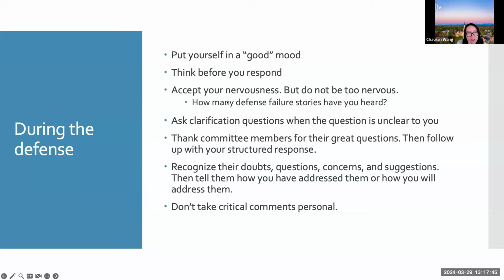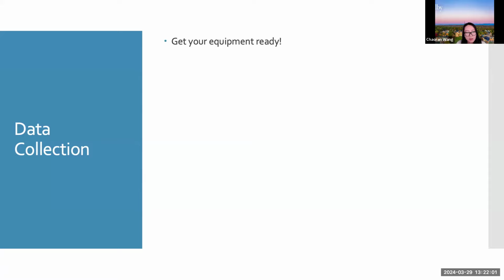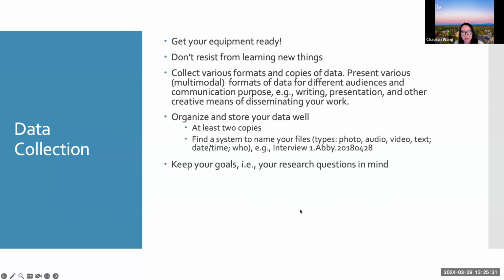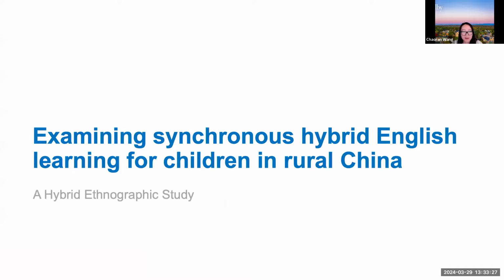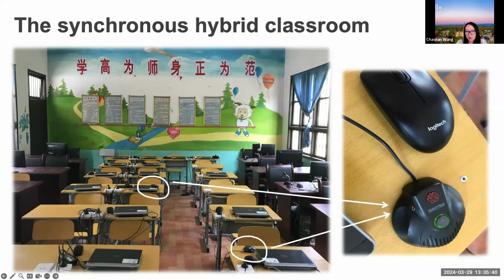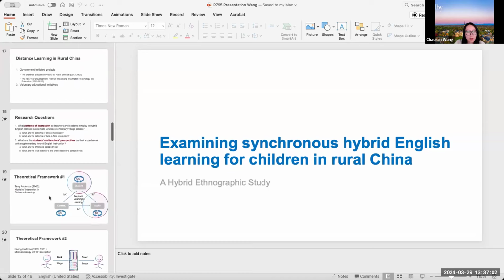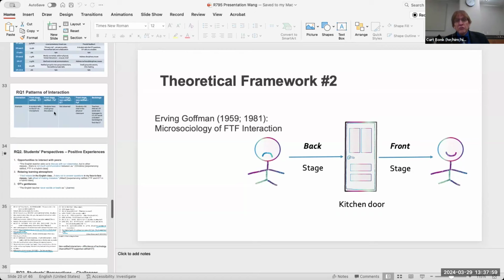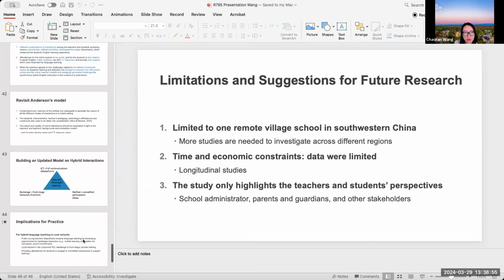R795 Week 11 Part 1 Chaoran Wang Dissertation Defense & Communication Advice (53:42)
R795 Week 11 Part 1 Chaoran Wang Dissertation Defense & Communication Advice (53:42)